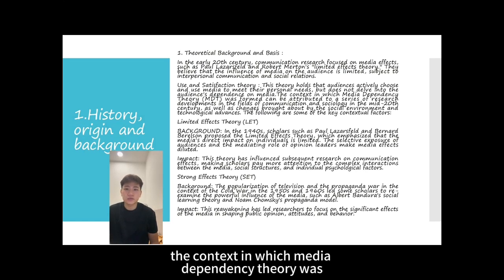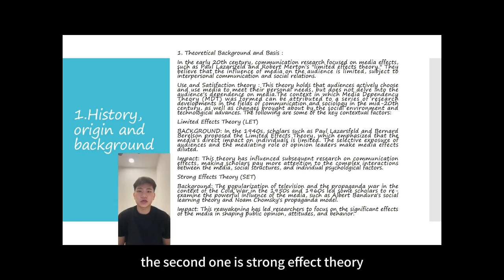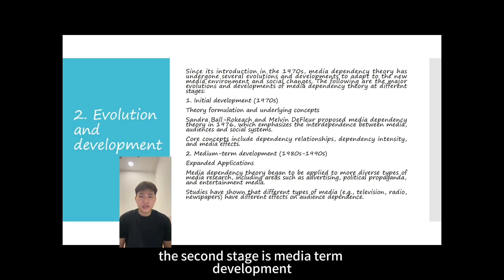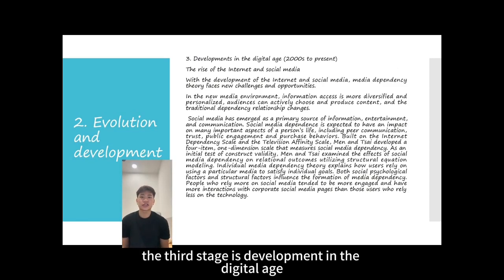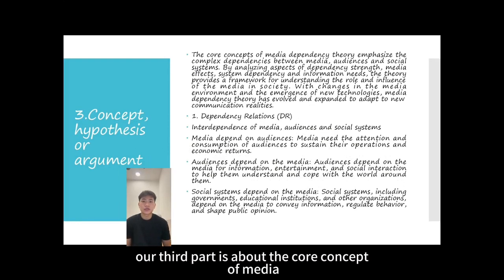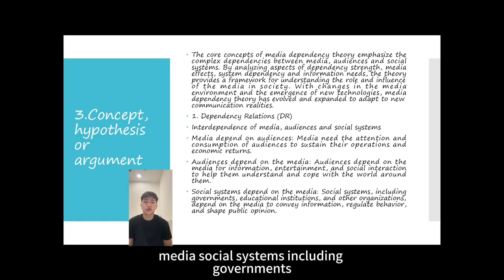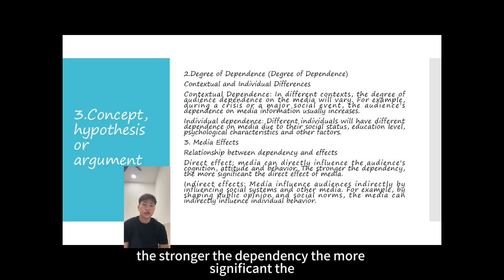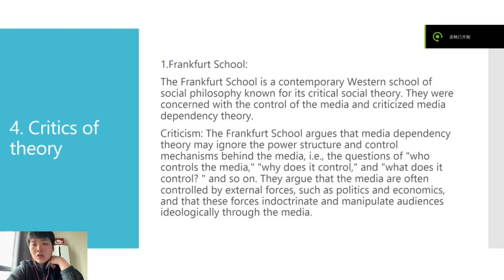Media dependancy theory